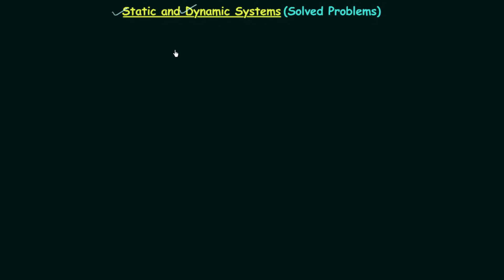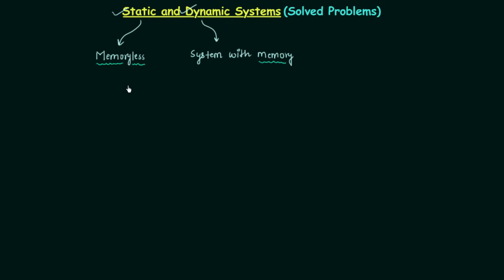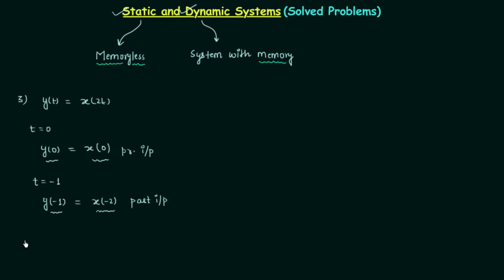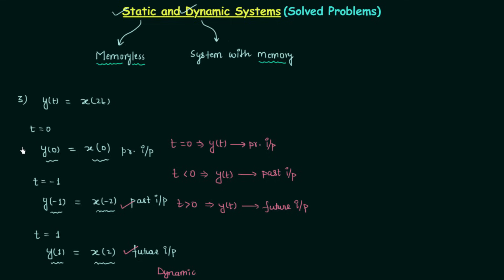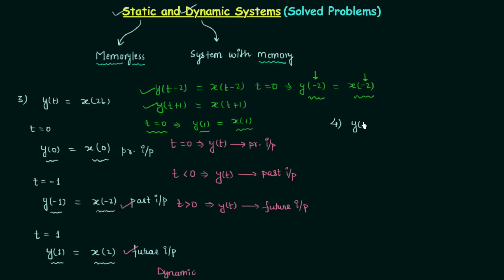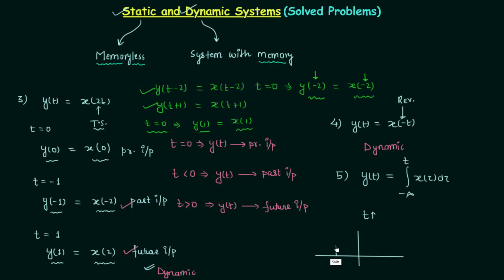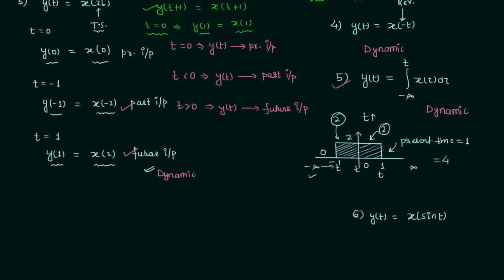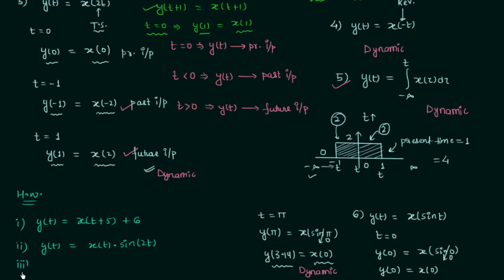Static and Dynamic Systems (Solved Problems) | Part 1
Signal and System: Solved Questions on Static and Dynamic Systems.
Topics Discussed:
1. Memory Systems.
2. Memoryless Systems.
3. Examples of Static System.
4. Examples of Dynamic System,
3. Homework problems on Static and Dynamic Systems.